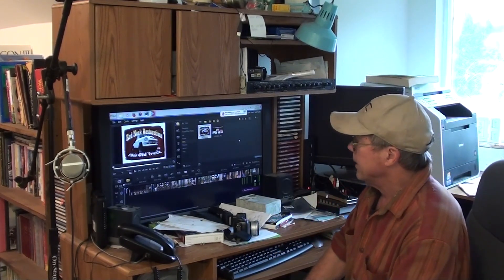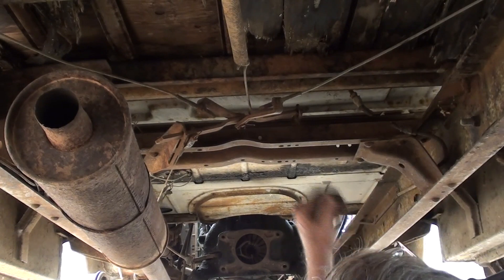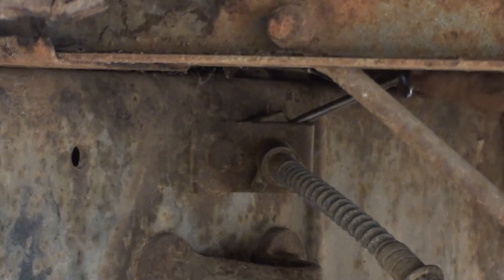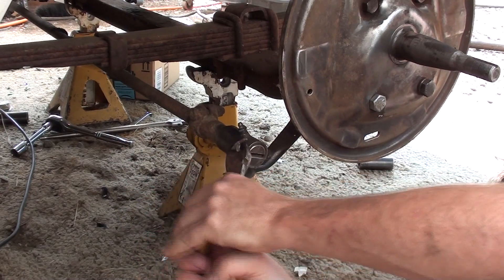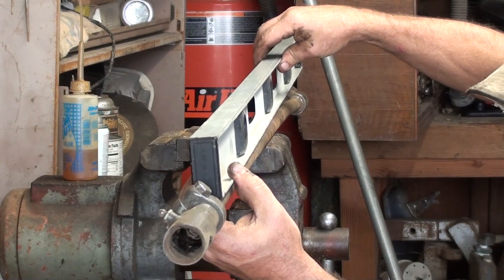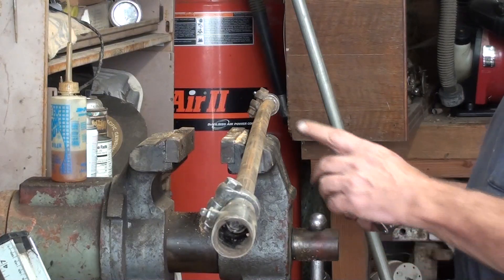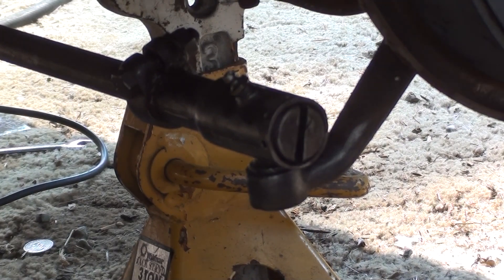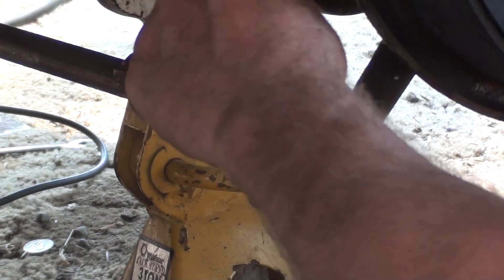58 GMC Resurrection Part 5 Straightening the tie rod.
An upload! Straightening the tie rod on the 1958 GMC Fleetside